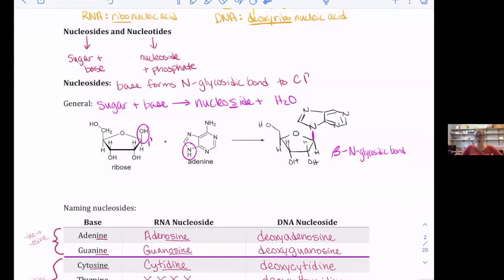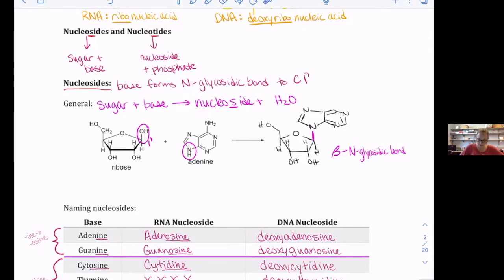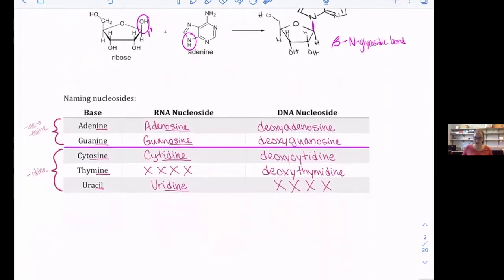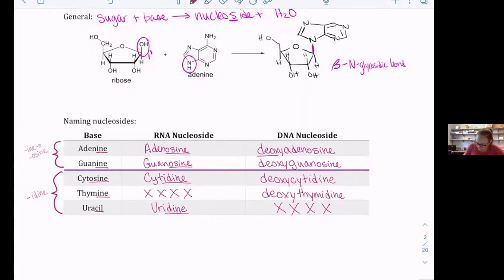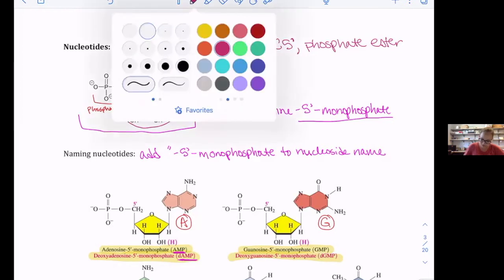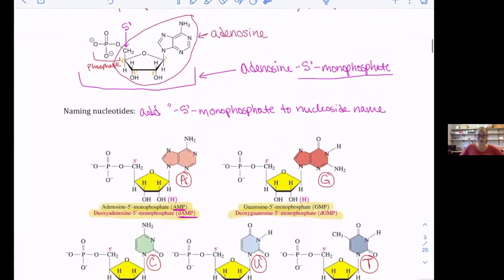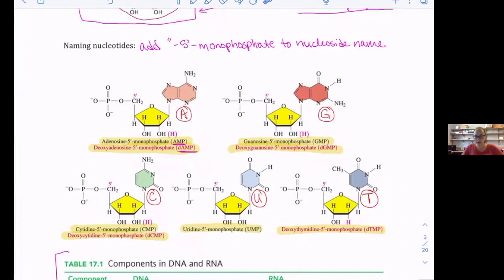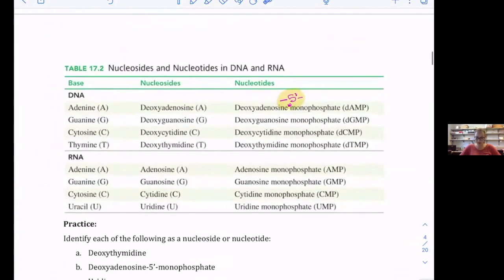C102-Nucleosides and Nucleotides